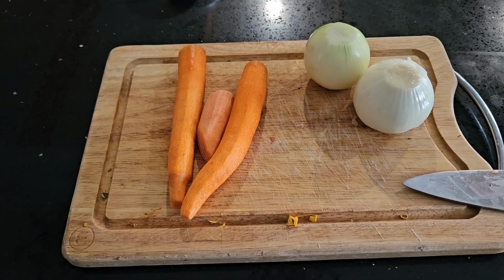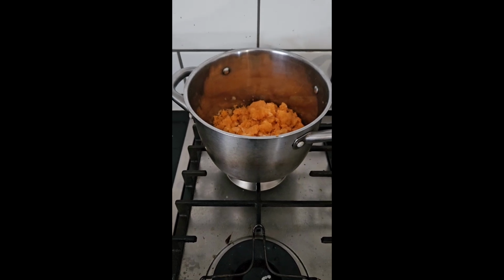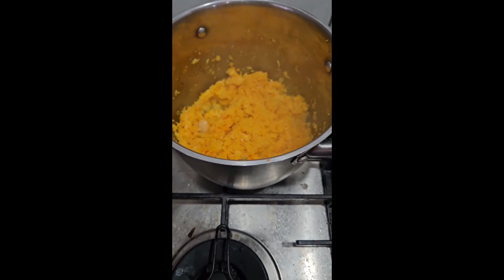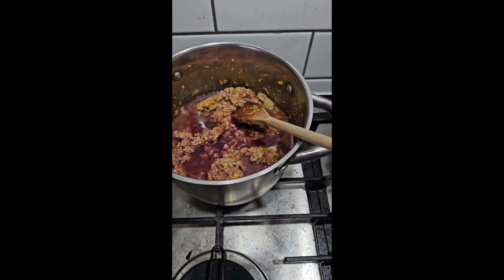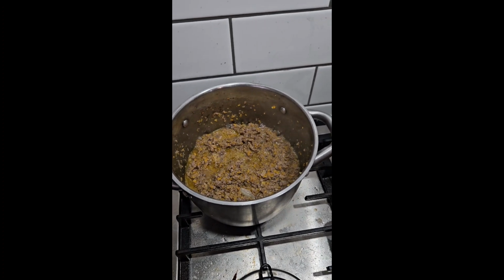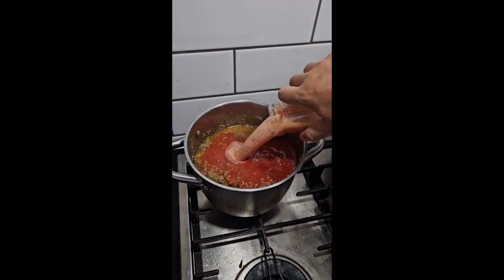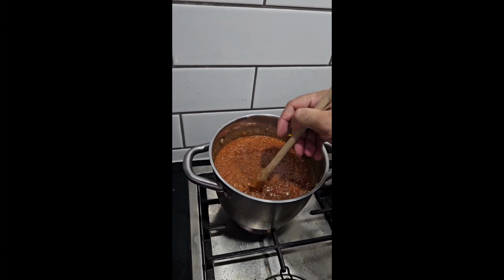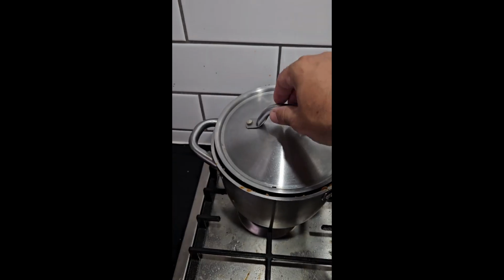My ragù sauce version